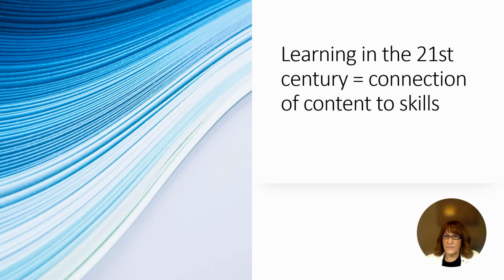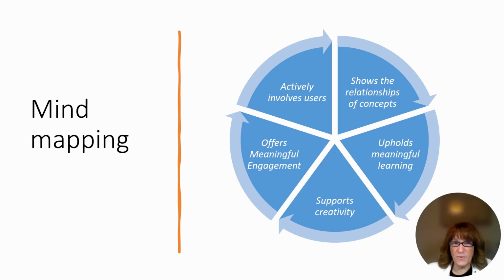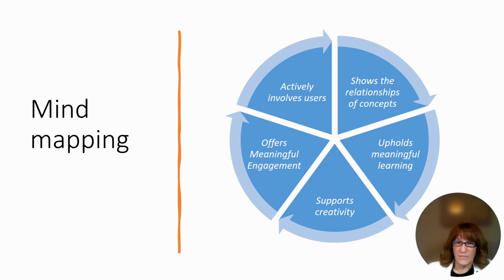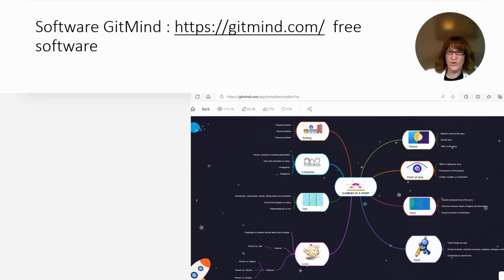ICT tools for educators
The Teaching & Learning Center of the University of Ioannina within the operational program "Human Resource Development, Education and Lifelong Learning" - NSRF 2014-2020 presents a video lecture, which explains how educators have used ICT tools in the Classroom. It includes examples of how preschool teachers use ICTs for the teaching and learning process.

Instructor: Dr Jenny Pange, Professor, Dean of School of Education, Dept. of E.C. Education
University of Ioannina Greece